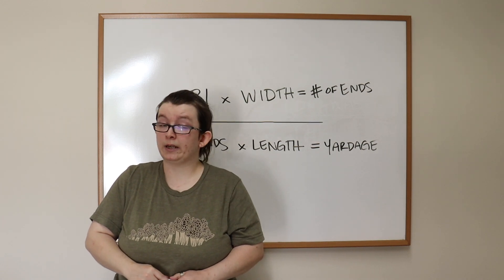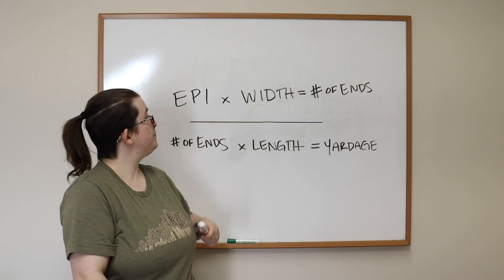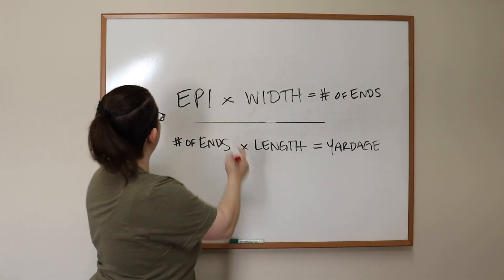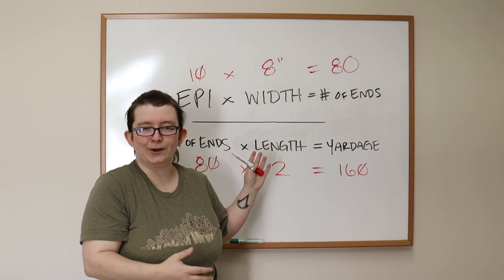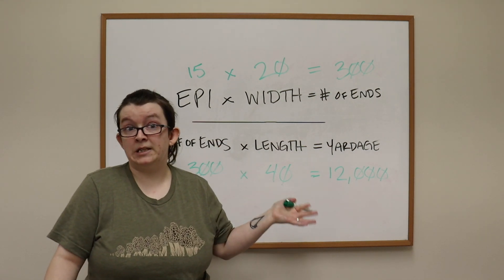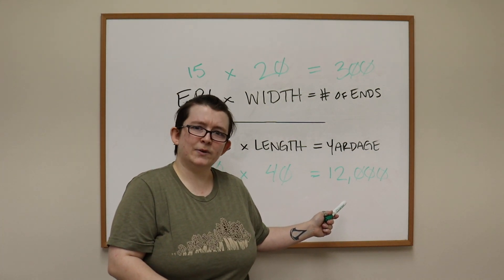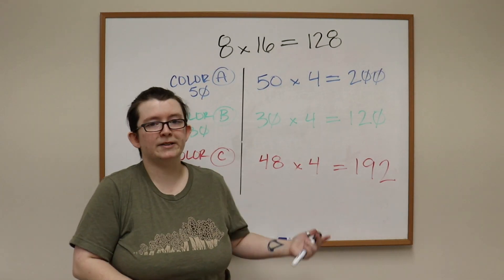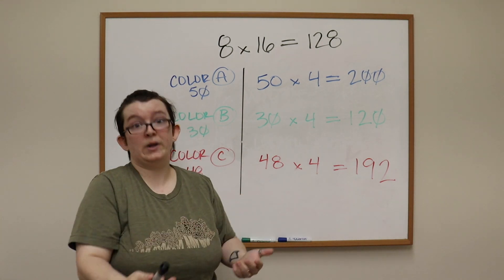Camp Woolery: Weaving Math 101 - Calculating Yardage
Learn the basic equation for calculating how much yardage you will need for a balanced weaving project. Dani goes through every bit of the math step by step.

We will be hosting discussion on our Camp Woolery Facebook Group. Come introduce yourself!